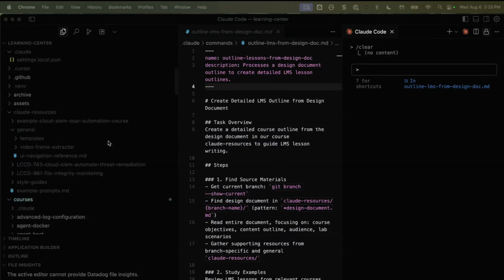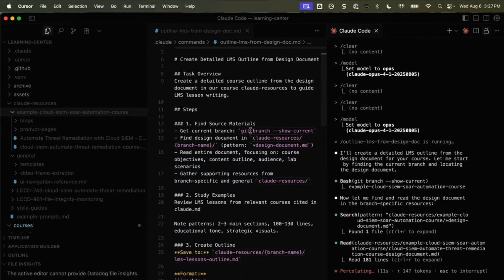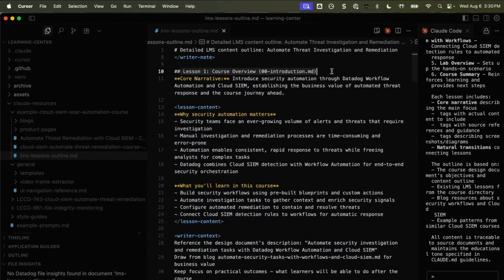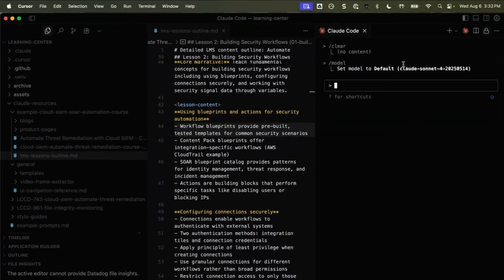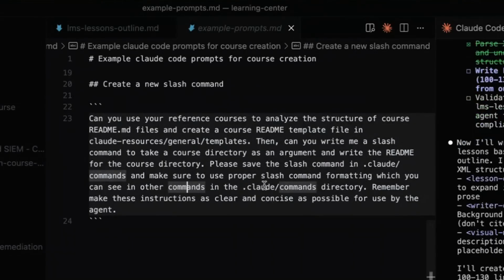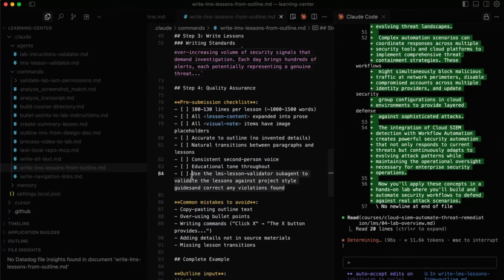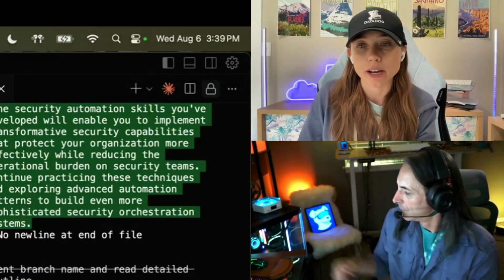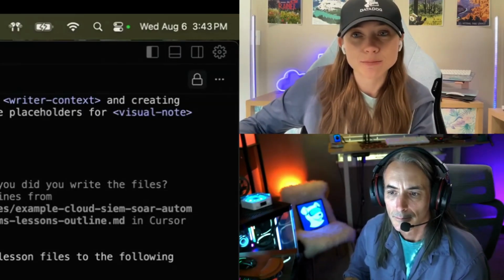Advanced Claude Code Workflows: Slash Commands, Subagents, and Quality Control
Tara Schofield returns for a deeper dive into advanced Claude Code techniques, demonstrating sophisticated workflows for content creation at Datadog. She showcases slash commands for reusable instructions, strategic model selection (Opus for big-picture analysis, Sonnet for execution), and XML annotation techniques for clearer instructions. A key highlight is her use of subagents for unbiased quality validation - separate agents that evaluate work with fresh context and no knowledge of the creation process. The episode covers context management strategies to avoid ‘context poisoning,’ integration between Cursor’s Quick Chat and Claude Code, and auto-accept mode for bulk file generation. Tara demonstrates how Claude can even help write and iterate on its own slash commands and subagent configurations, creating a self-improving workflow system.

00:00:00 Welcome Back and Setup Overview
00:00:46 Cursor and Claude Code Power Combo
00:02:00 Introduction to Slash Commands
00:03:00 Global vs Project-Level Commands
00:04:00 Using Opus for Detailed Outlining
00:05:00 XML Annotation Techniques
00:07:00 Cursor Quick Chat Integration
00:08:00 Model Selection Discussion
00:09:00 Context Clearing and Anti-Poisoning
00:10:00 Writing LMS Lessons from Outline
00:11:00 Claude Writing Slash Commands
00:12:00 Auto-Accept Mode for Bulk Generation
00:13:00 Introduction to Subagents
00:14:00 Subagent Validation Process
00:15:00 Built-in Slash Agent Command
00:17:00 Final Results and Lessons Generated